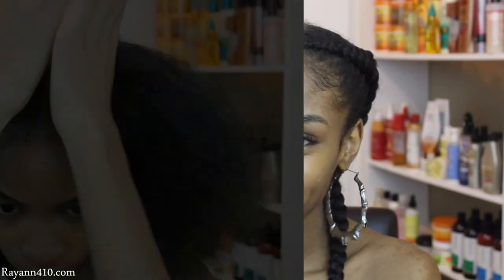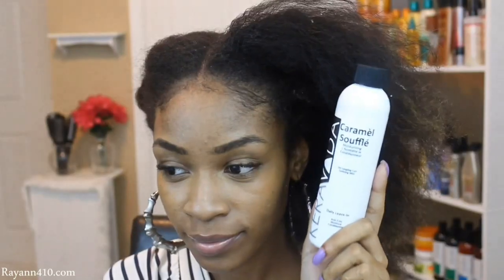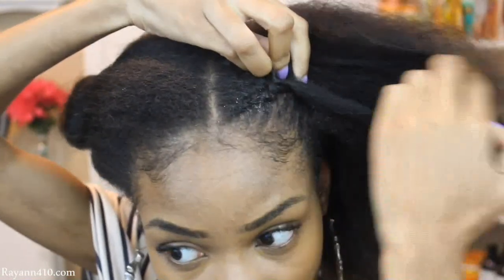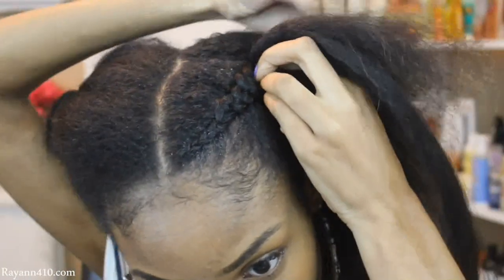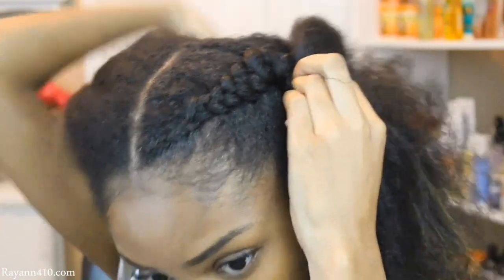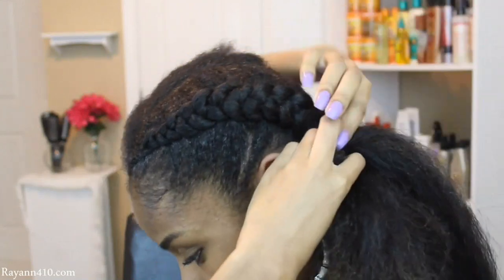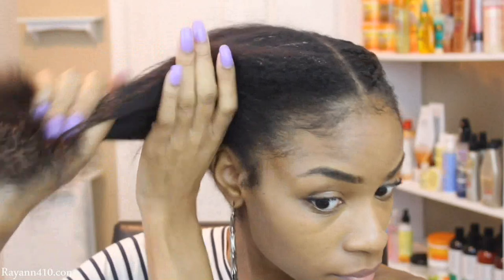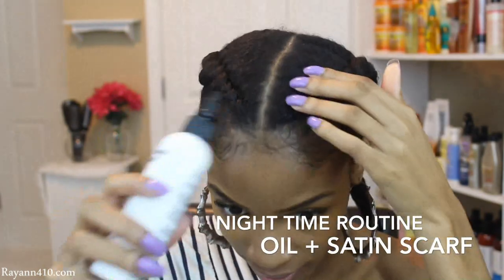Two Cornrows on Natural Hair + Extensions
Here's Two Cornrows on Natural Hair + Extensions using braiding hair. Two Cornrows on Natural Hair are a great protective style option for those of you who enjoy the convenience of braids

➜ 2 Packs Jumbo Kanekalon Braiding Hair
➜ Eco Styler
➜ Boar Bristle Brush

Name of the track: JPC-Text Drama v2-JP
Artist of the track: JPC-Text Drama v2-JP
*Music Provided to me by JinglePunks